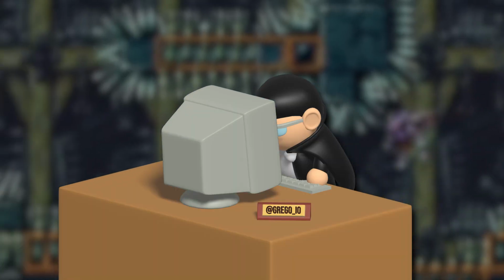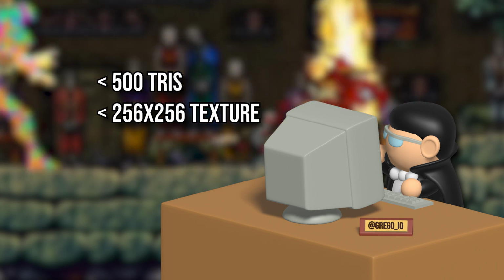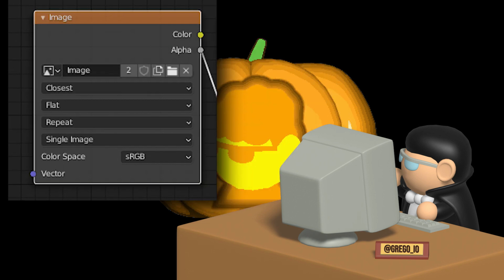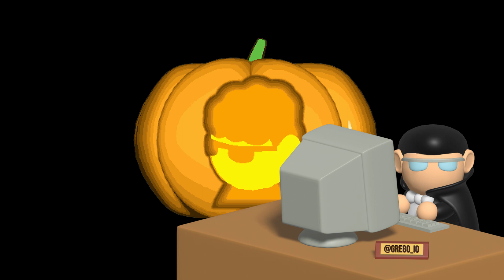What if Castlevania Symphony of the Night was in 3D?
Although it debuted on a 3D console, the team behind Castlevania Symphony of the Night opted to stick with familiar 2D sprites, rather than 3D models. It only makes you wonder how the game would've looked had they gone with 3D?